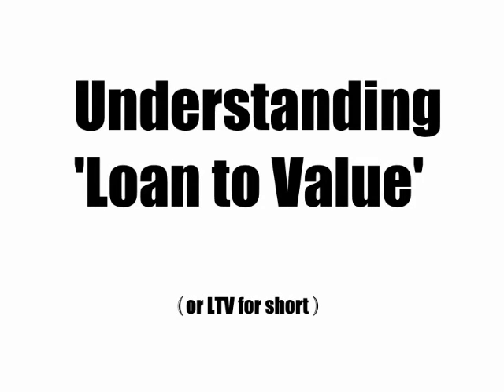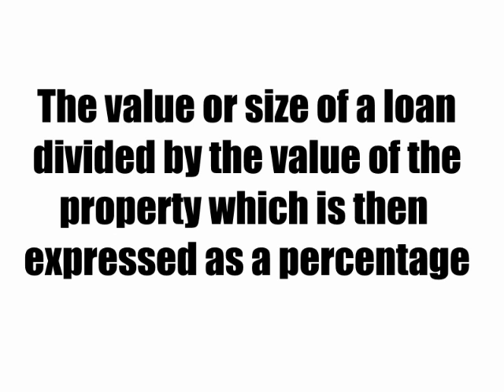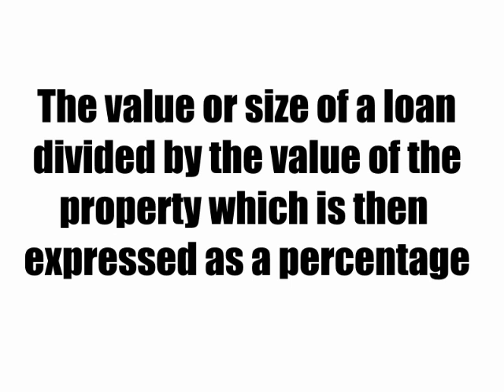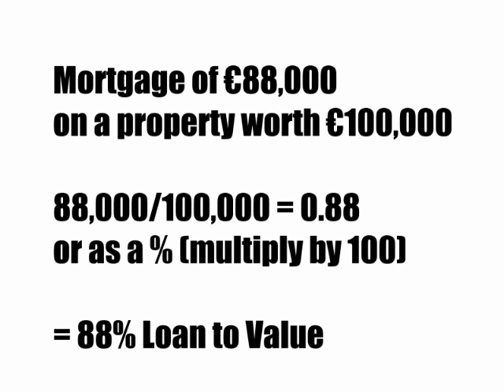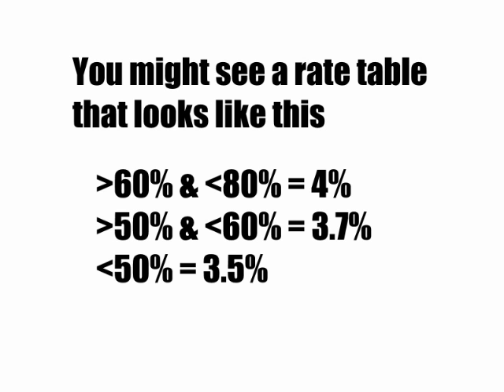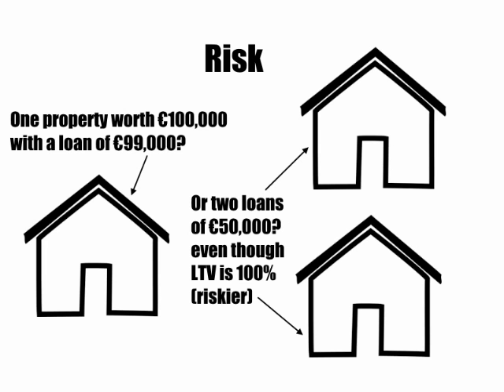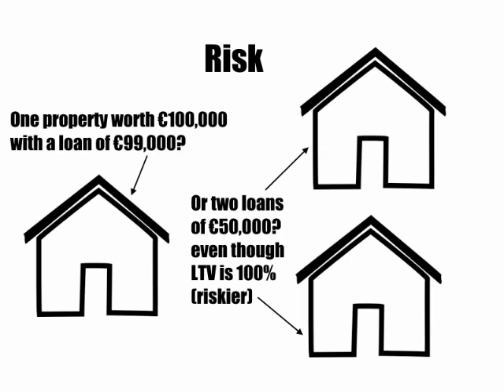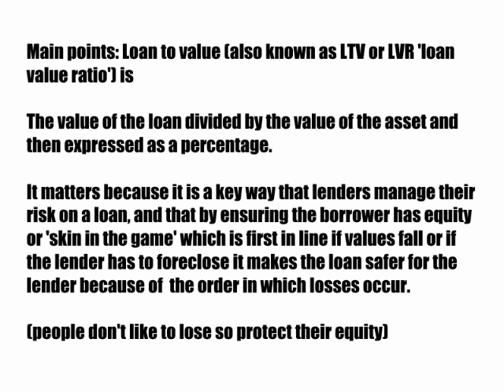What is 'loan to value' or 'loan value ratio'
Loan to value or 'LTV' (or sometimes 'LVR' which is the same thing but stands for 'loan value ratio') is a key concept in credit and lending.

This is a simple video that shows you how it is calculated, what it is used for and why it's important in mortgage lending